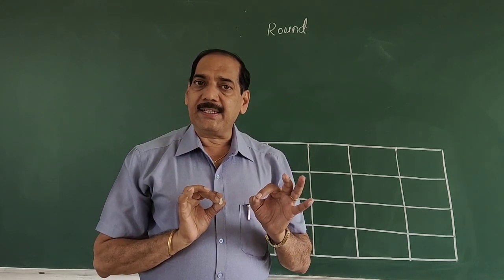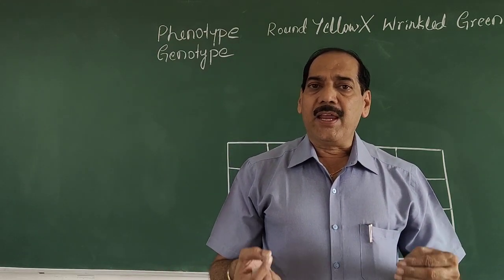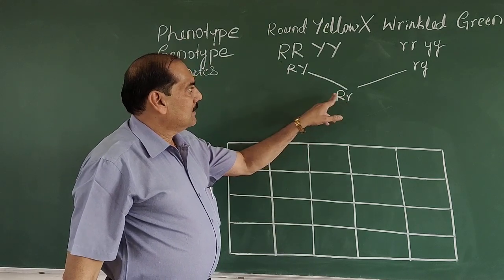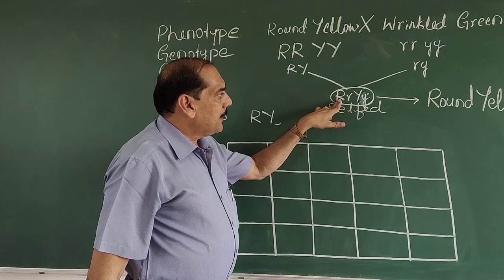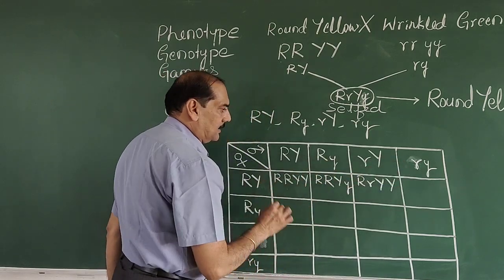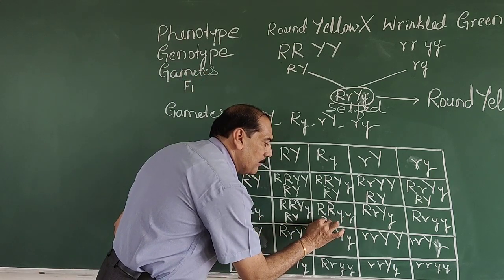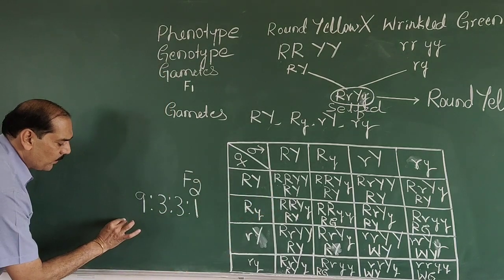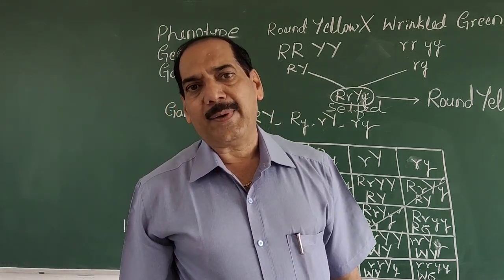PRINCIPLES OF INHERITANCE AND VARIATIONS PART-2